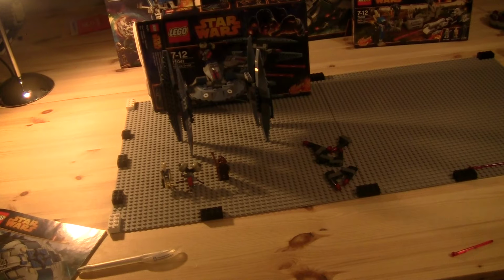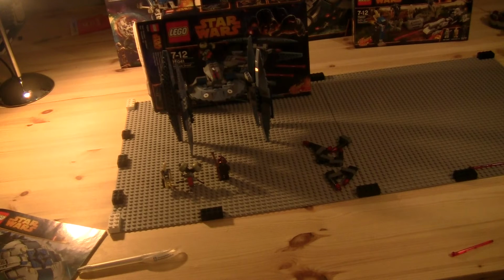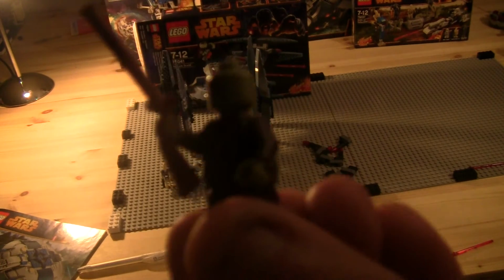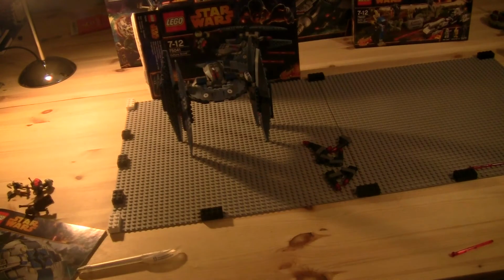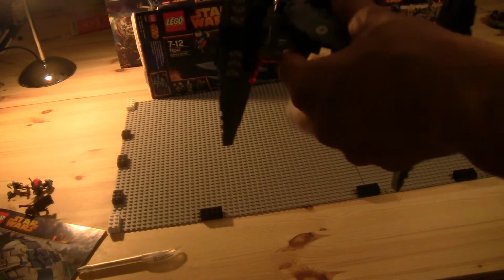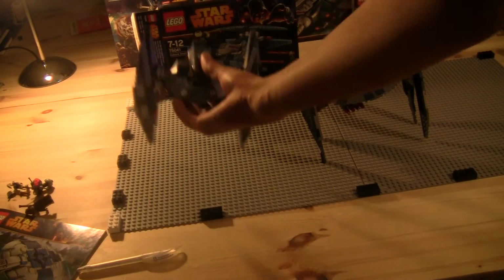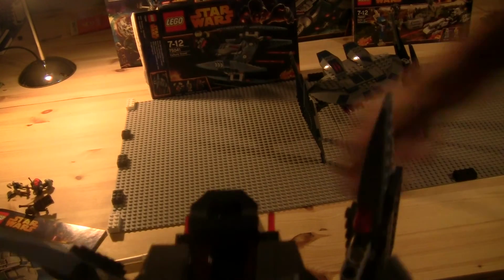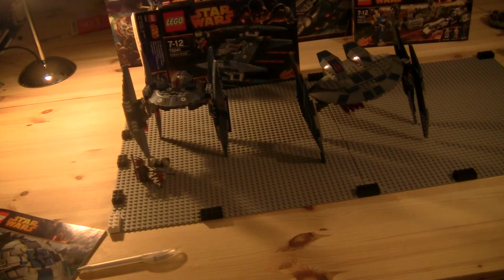Lego Sta Wars 2014 Vulture Droid Reviews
enjoy new sets reviews